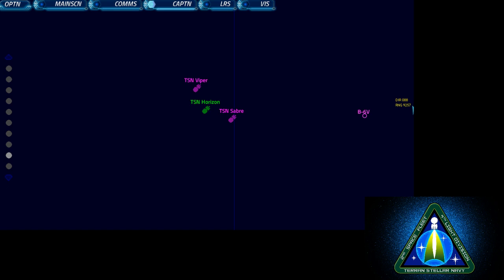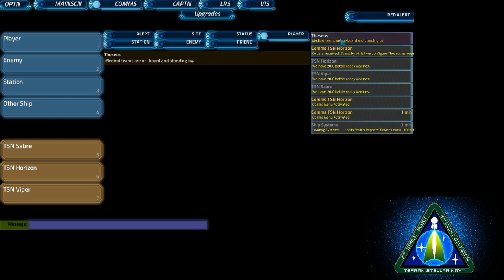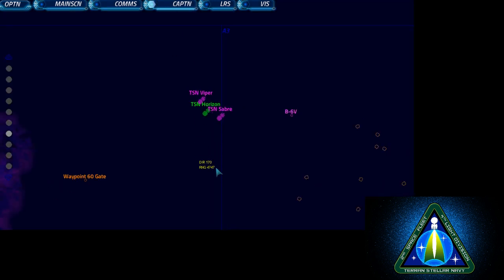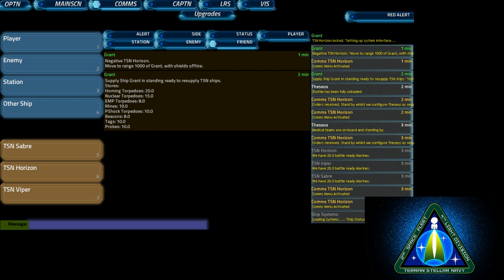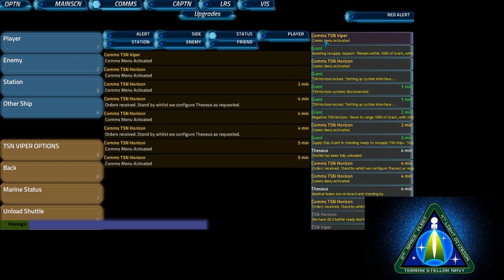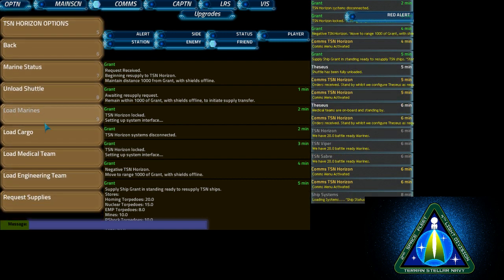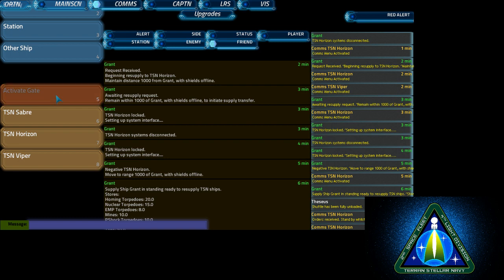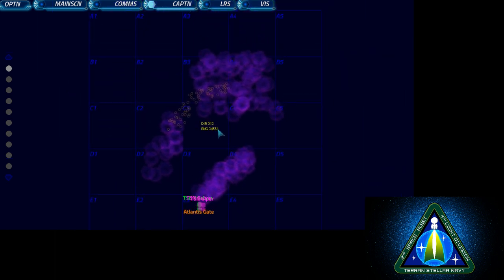TSN Sandbox Player Guide: Comms Menu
This video outlines the new Comms Menu options in the TSN Sandbox available to comms officers.